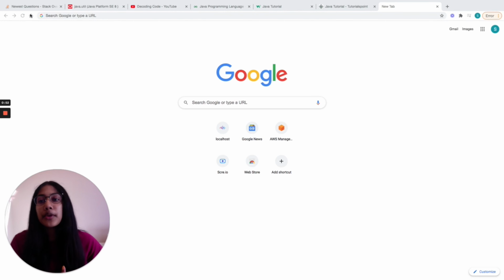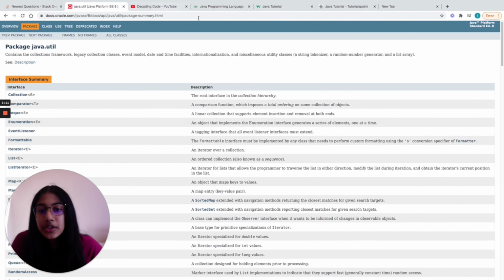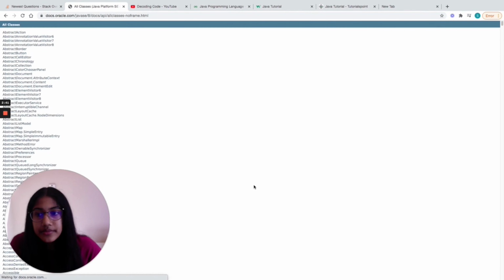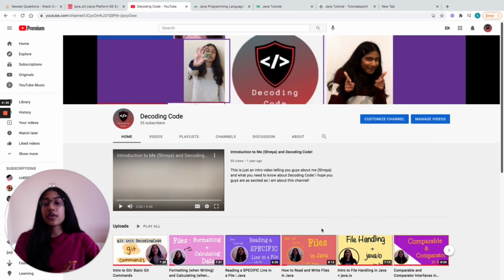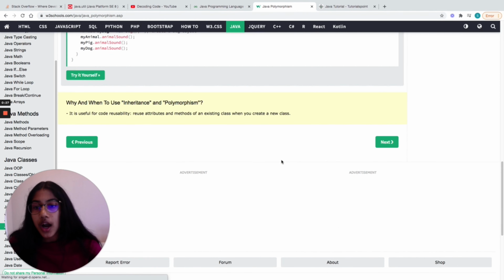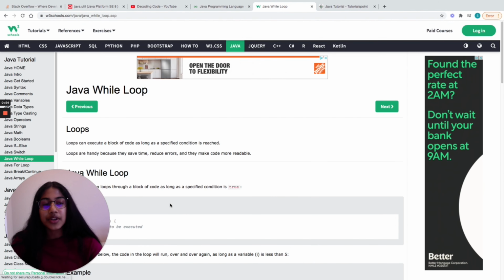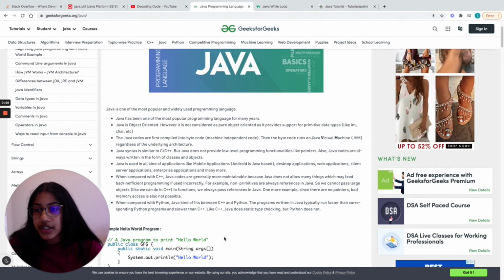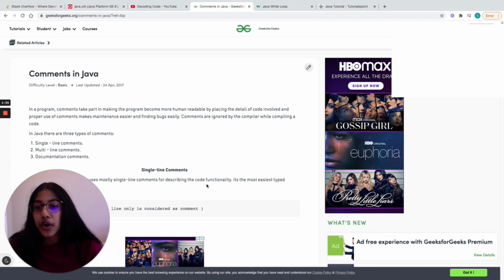Where to go if you are STUCK while coding!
Hello! This video gives some examples of places to go if you have a problem with your code or don’t know how to do something. The examples are for Java, but most apply to other programming languages as well. I hope this helps you!